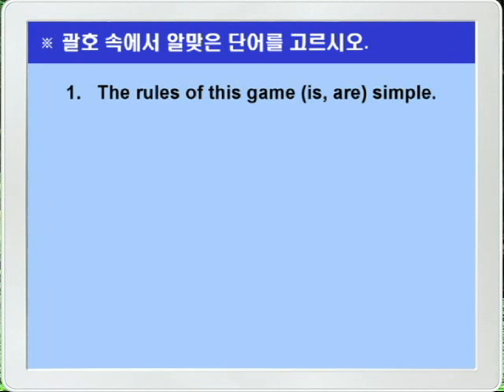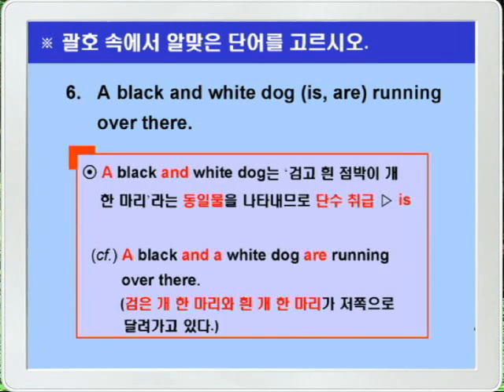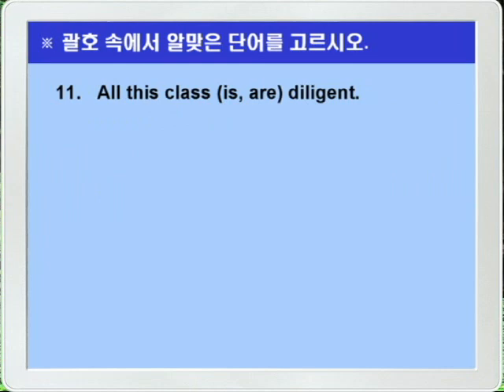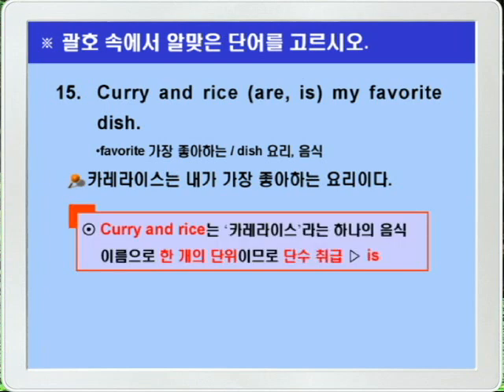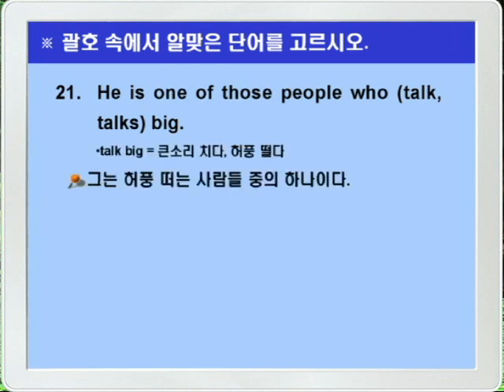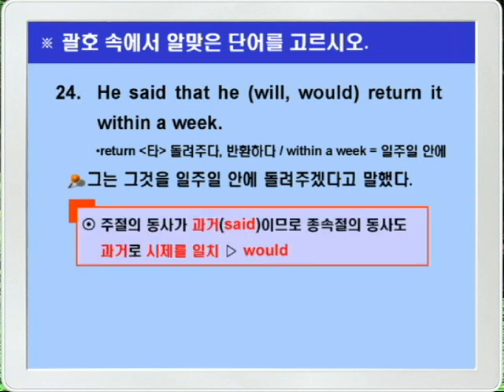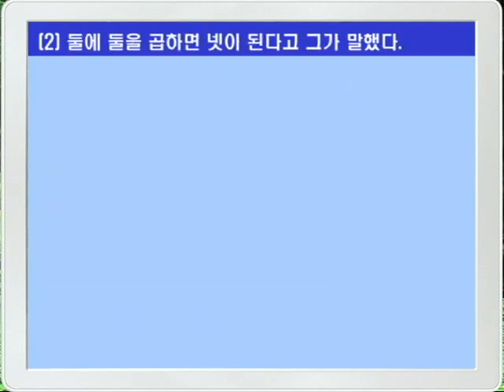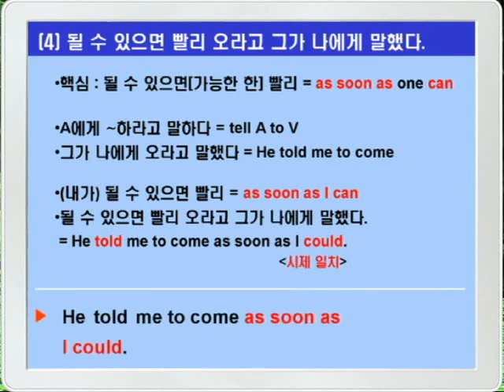기본영어 08장1강 문법연습